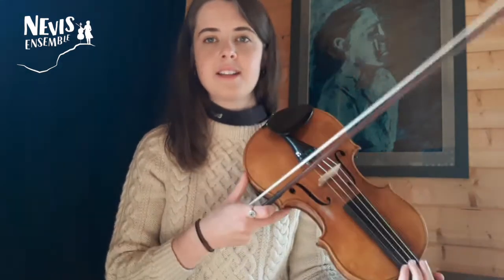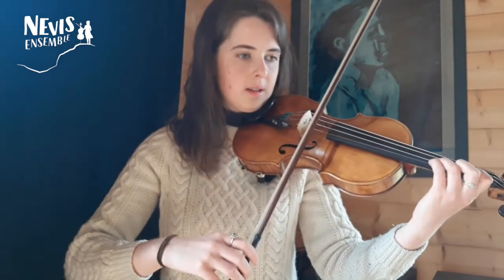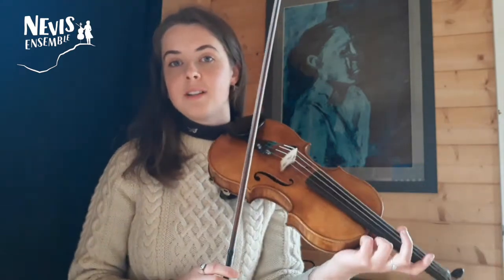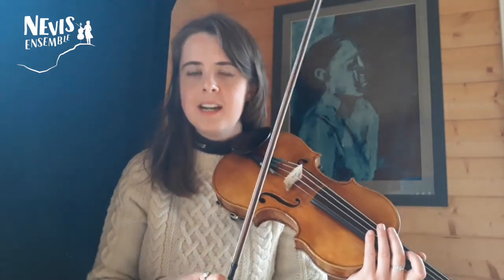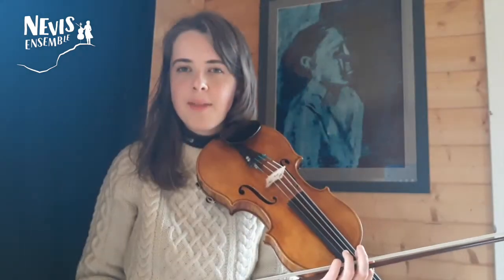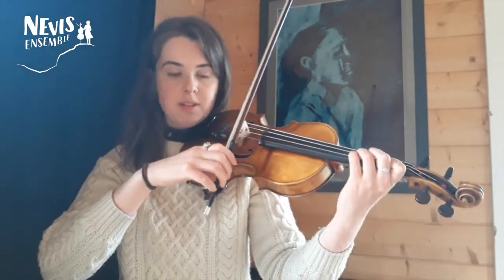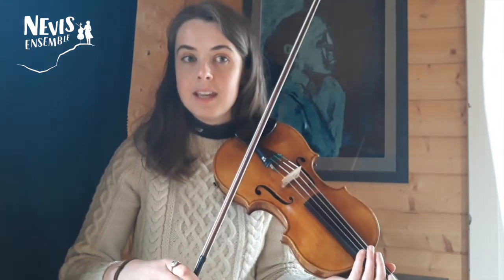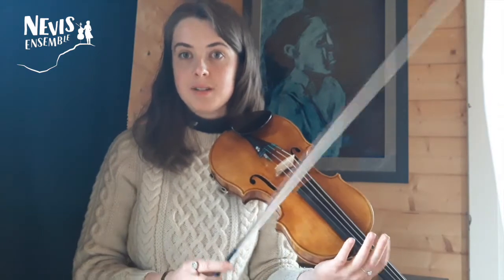Nevis Living Room Ensemble | Cathcart - fiddle lesson with Georgina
The fourth of the Nevis Living Room Ensemble projects sees the orchestra performing Scottish tune, Cathcart. But we want you to join in too!

Nevis violin player, Georgina leads in a a short tutorial to get you improvising along with the orchestra in this piece. So get out your instruments and have a go!

During the COVID-19 crisis, Nevis Ensemble will continue into our mission to bring music to everyone, everywhere.

See the links below for more information about Nevis Ensemble, Scotland's Street Orchestra.

Music for everyone, everywhere.